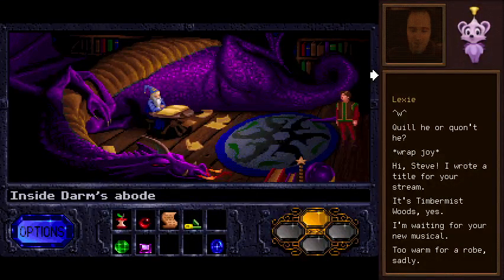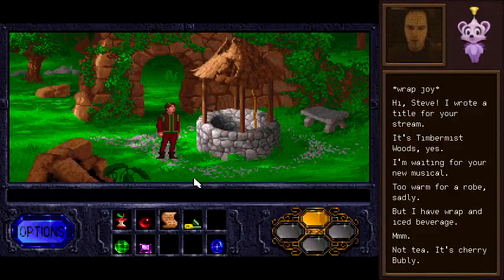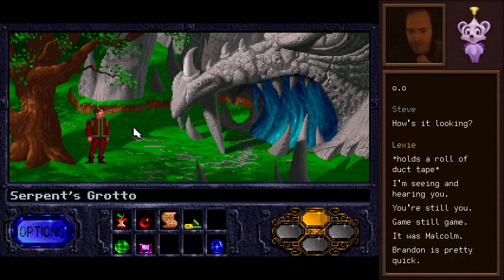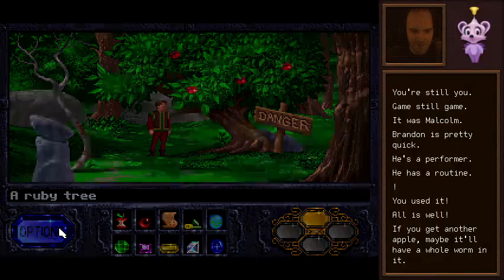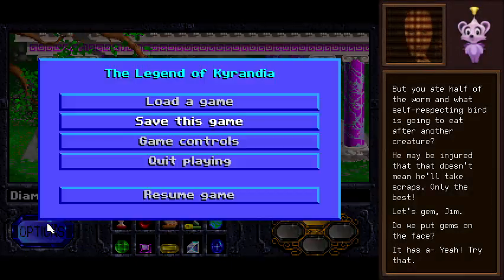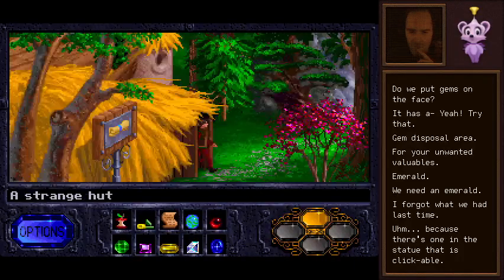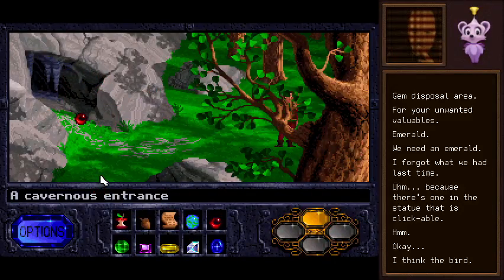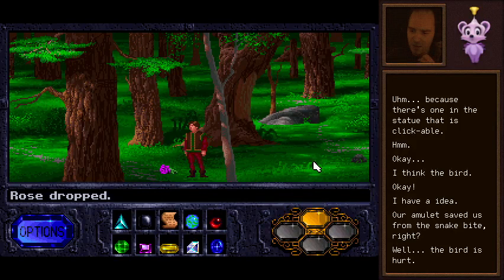The Legend Of Kyrandia | First Playthrough | Part 3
0:00 – Malcolm's civil knife exchange
6:26 – Finding a quill
24:01 – Gemstone collection time